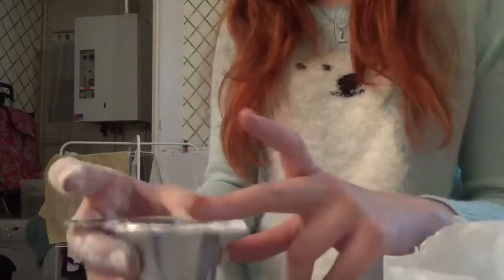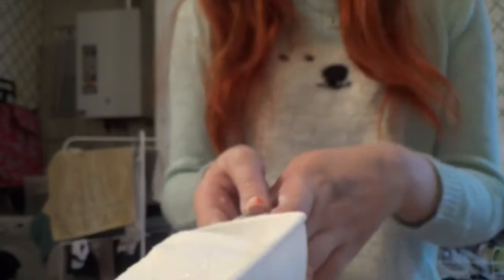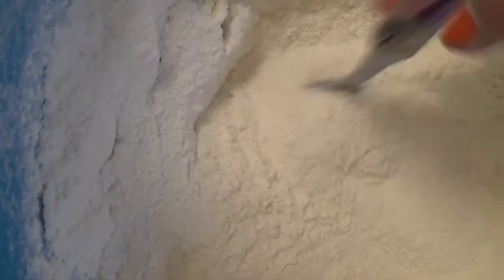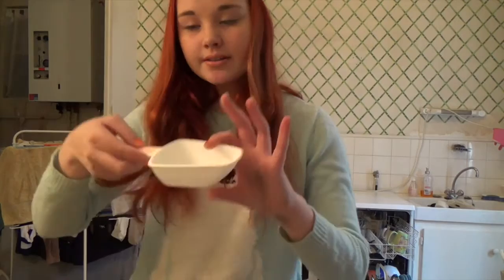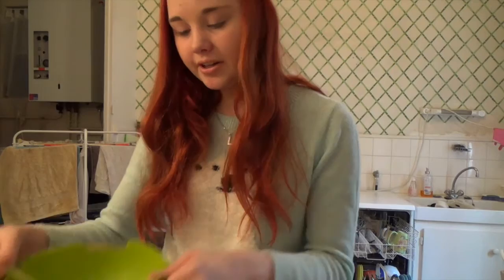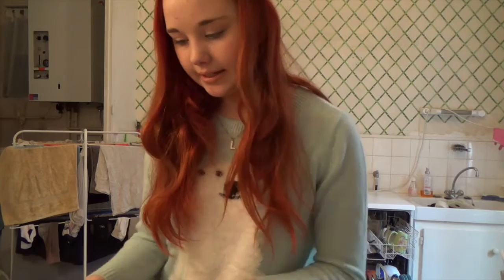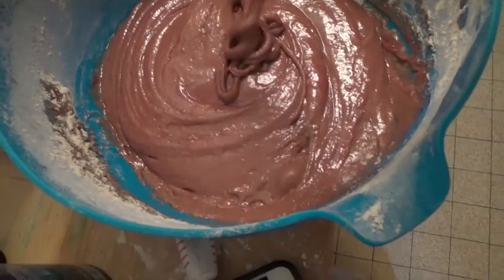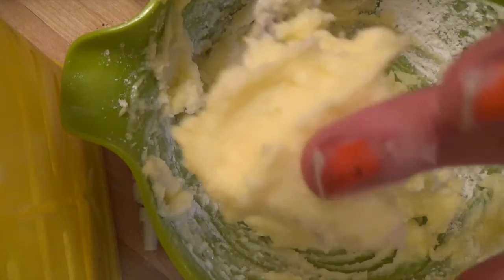Perfect red velvet cupcakes! Channel birthday!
Thank you for sticking around for a whole year!